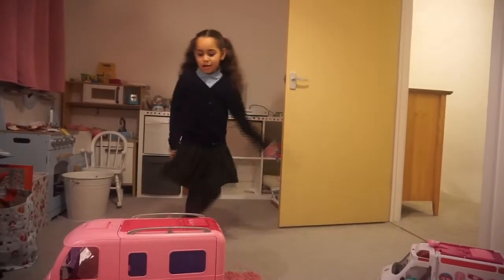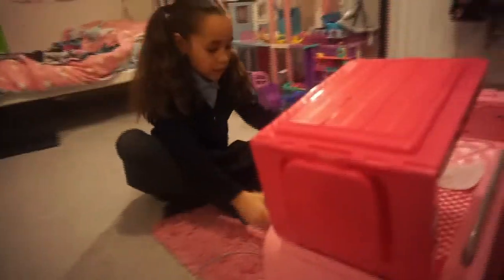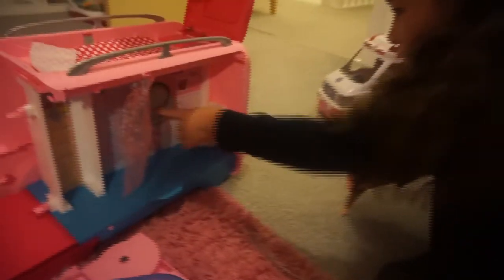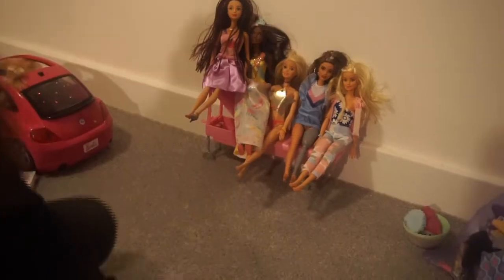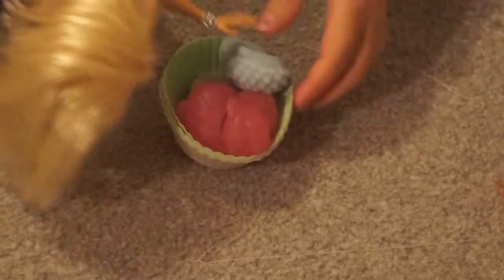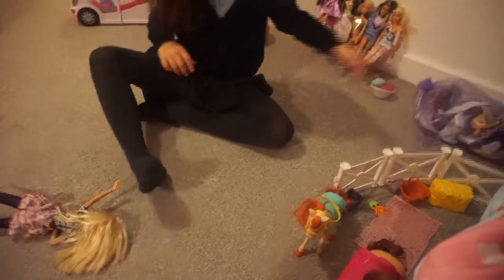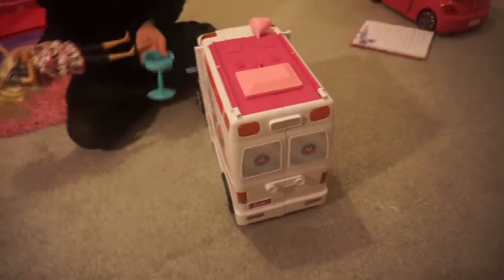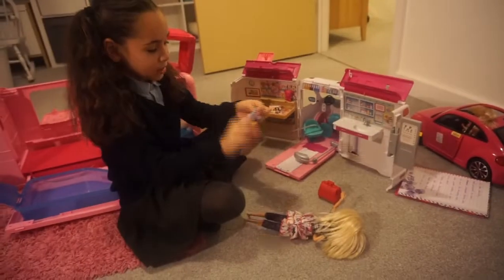CHRISTMAS SHOWCASE, BARBIE AND POLLY POCKET